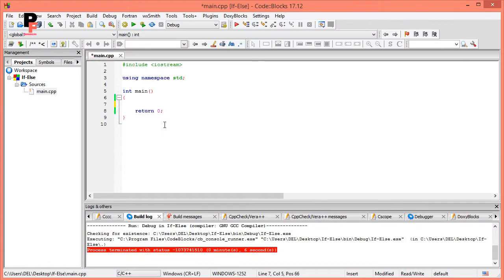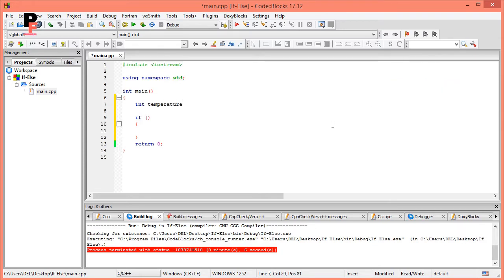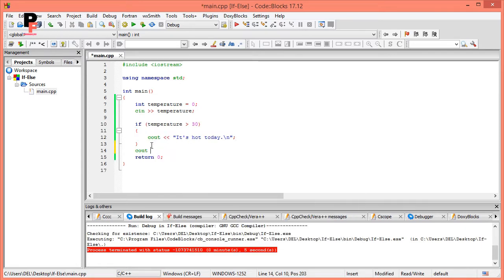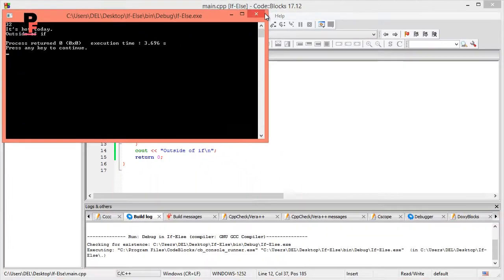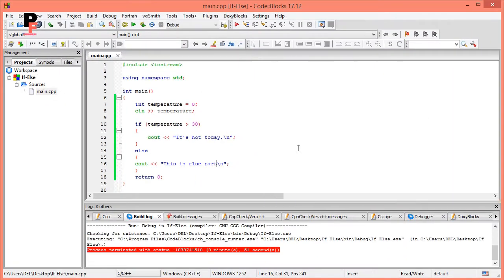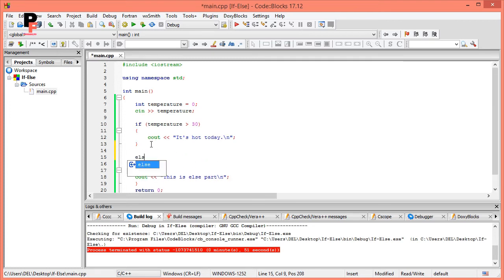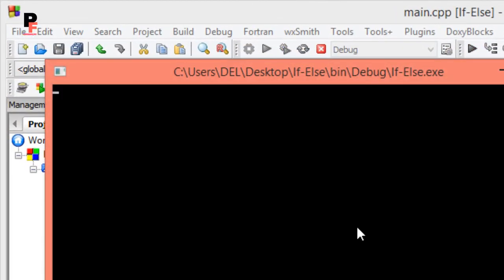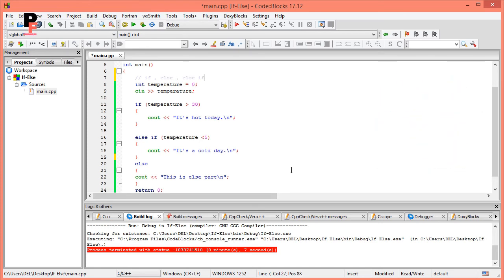IF ELSE IN C++ | TUTORIAL#04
In this tutorial, I talked about what is if-else in C++ and what is else-if in C++ there structure with the sample code. In and of this tutorial there is a little exercise for you.